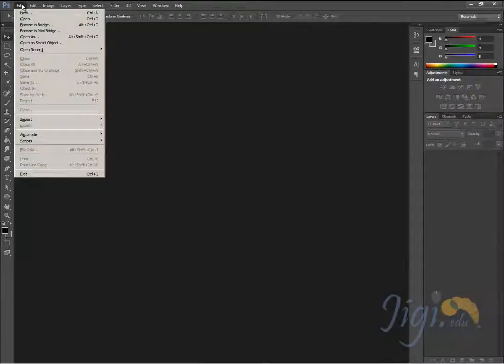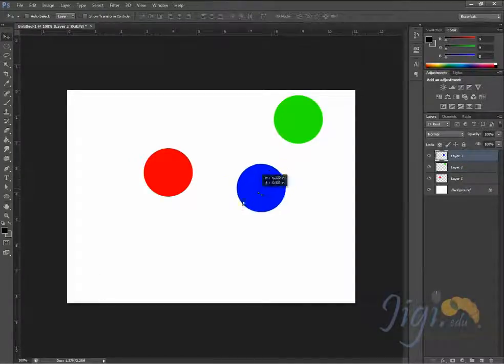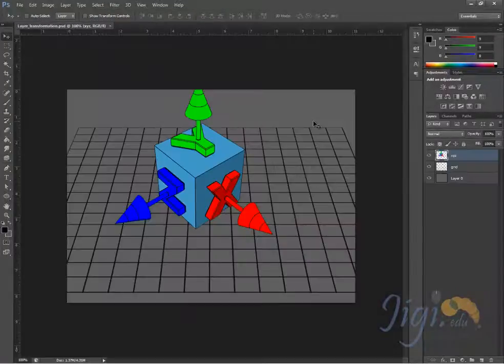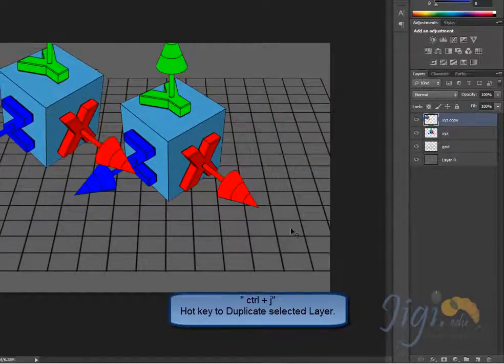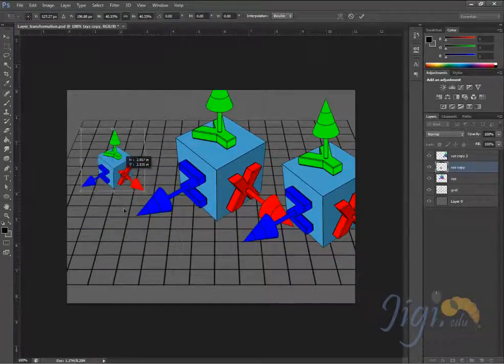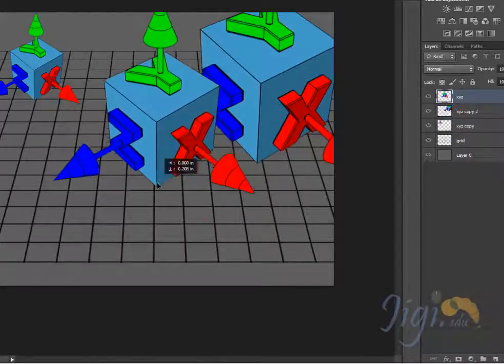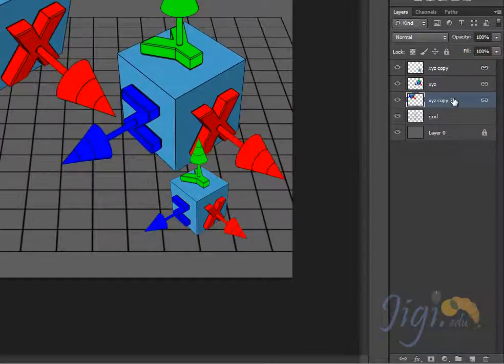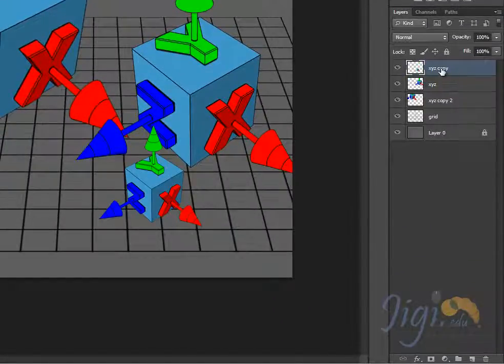Learn Photoshop Beginners | Layer Fundamentals : CH 03 partA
Hi Friends,
This is the Fourth  video of the Photoshop for the beginners Training Series on Youtube. Its about basic understanding about Layers in Photoshop. Hope its helpful for you all beginners. Before you watch this video, please check in the link below  the play list for the entire course.